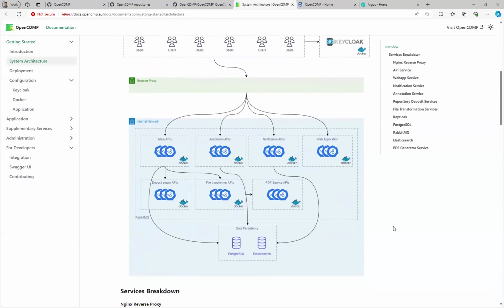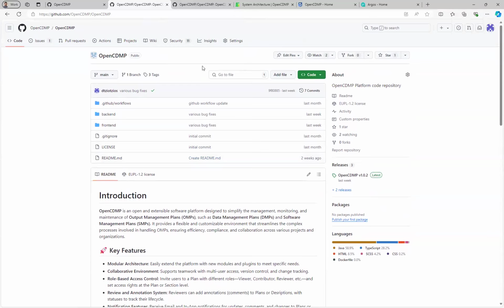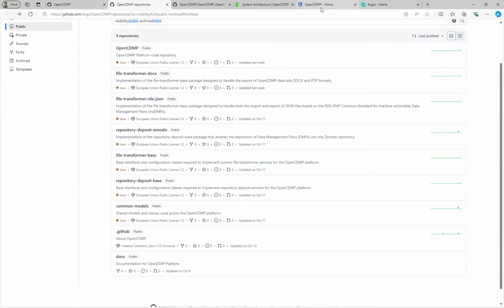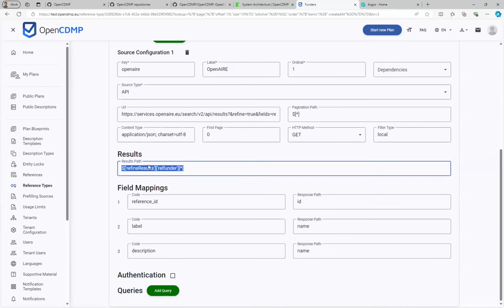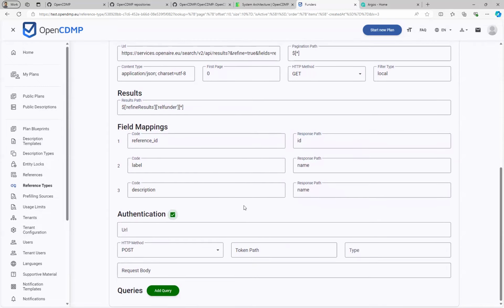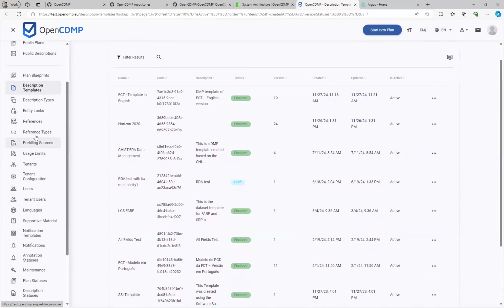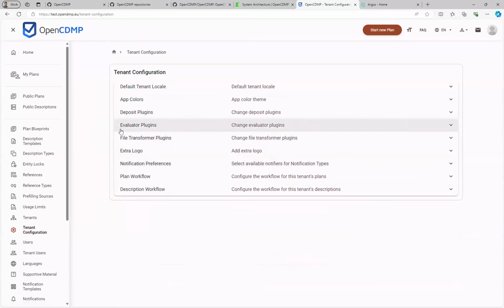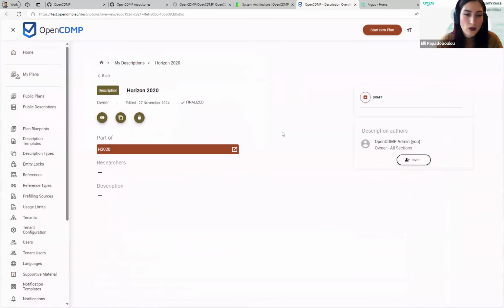23rd Argos Community Call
In the 23rd Community Call we covered the technical aspects of ARGOS, including how to access the software, ways to contribute, and additional configuration options.